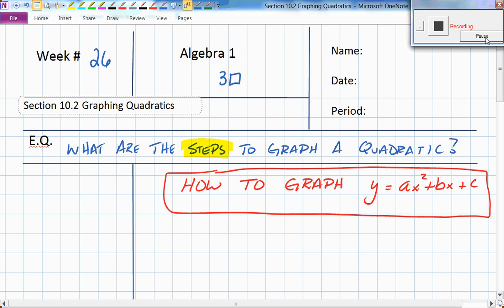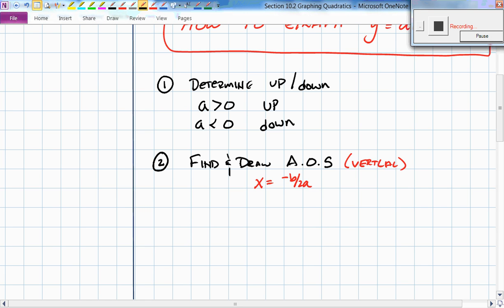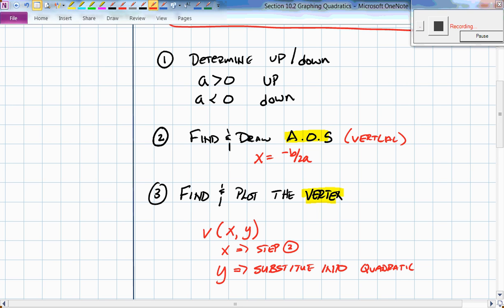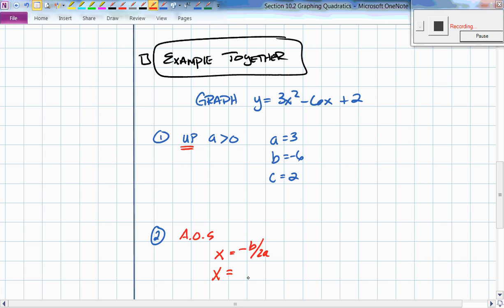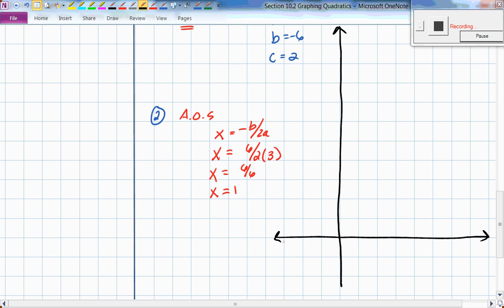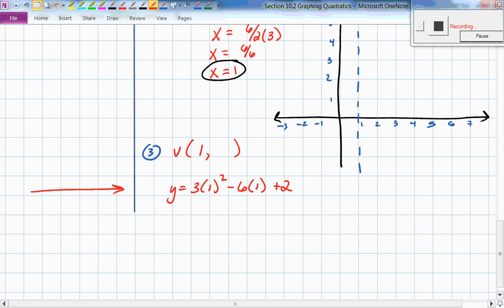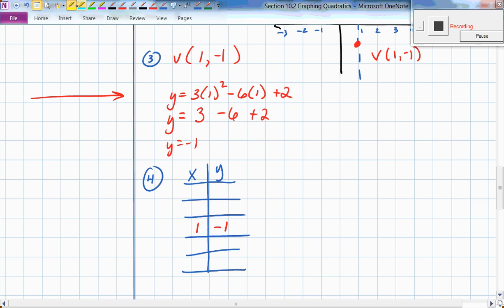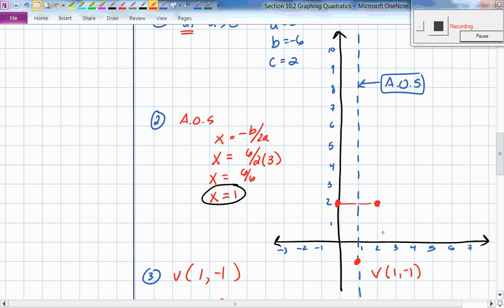10 2 Steps to Graph Quadratics